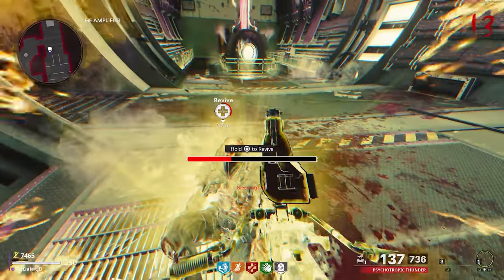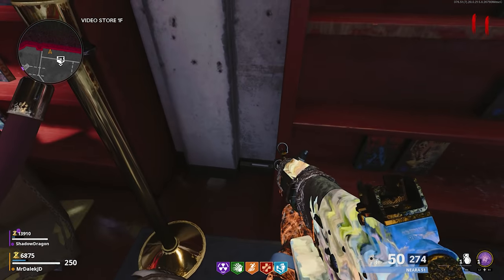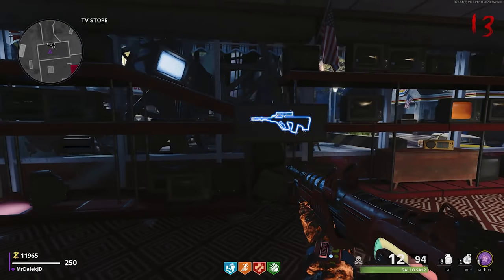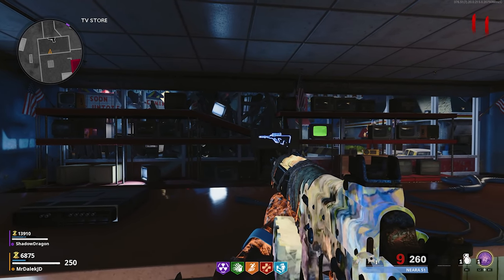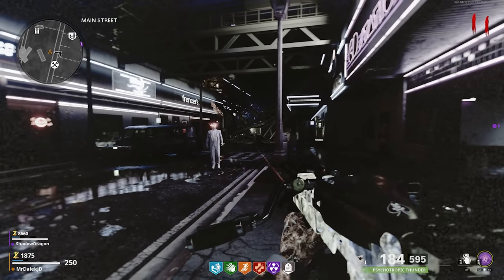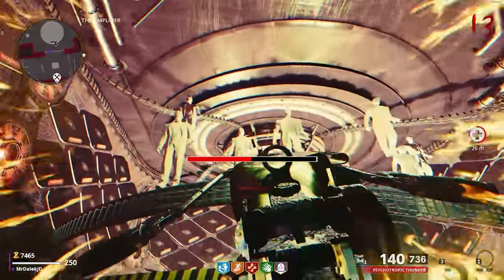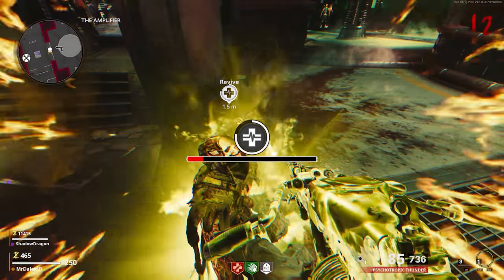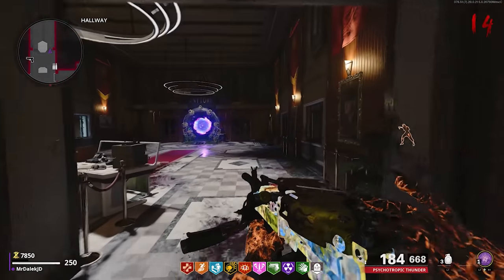NEW FORSAKEN EASTER EGG SOLVED: PERKAHOLIC EASTER EGG GUIDE!! (Cold War Zombies)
NEW COLD WAR ZOMBIES FORSAKEN PERKAHOLIC EASTER EGG GUIDE!
►Shoutout to Shadow Dragon for finding this Easter Egg!

In this video, I show you a new Forsaken Easter Egg! Forsaken Perkaholic Easter Egg Guide! That's right, there is an easter egg on Forsaken to unlock a free Perkaholic! Forsaken Perkaholic Easter Egg! Just when we thought we were done with side easter eggs on the map, amazing things like this are waiting to be found!

- MrDalekJD

If you enjoyed the video & want to see more Call of Duty Cold War Zombies, press that Like button!